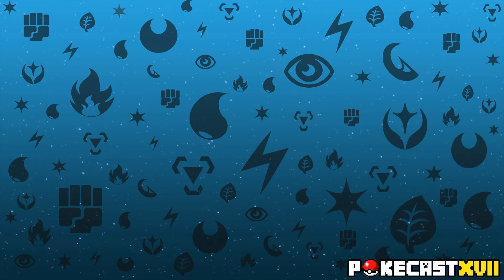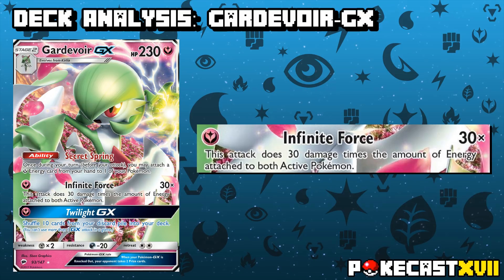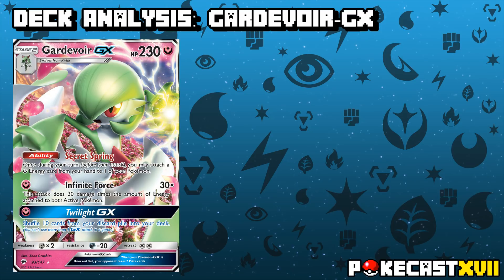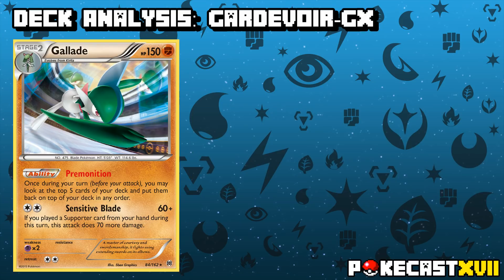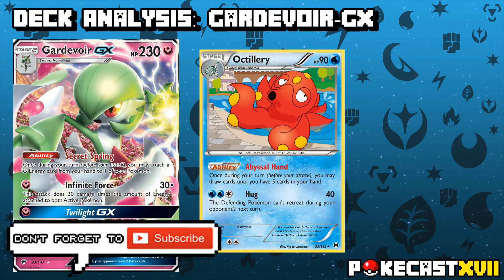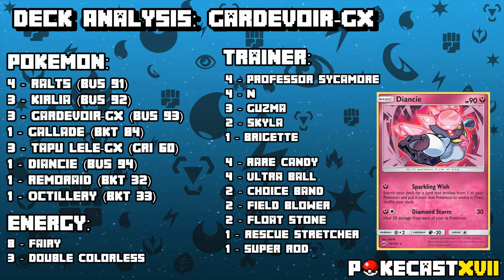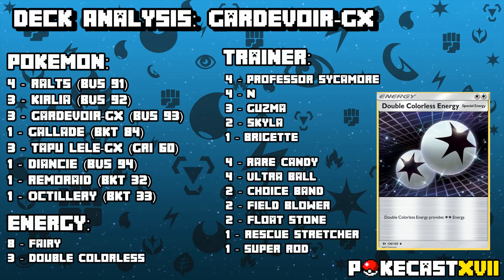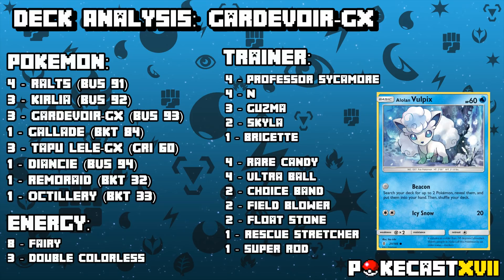Pokémon Sun & Moon - Burning Shadows Deck Analysis: Gardevoir-GX (Post Rotation)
Hey YouTube,

Today we're looking at the World Championship winning deck in the post rotation format in Gardevoir-GX. This is certainly a deck that's worth looking out for, so if you are going for an invite this season then certainly do give it a watch =]

PokéCastXVll